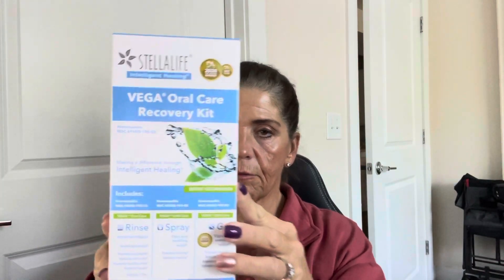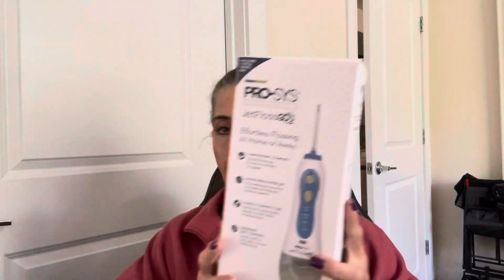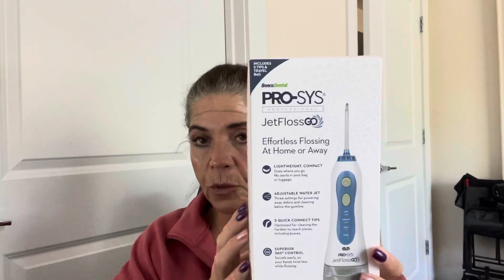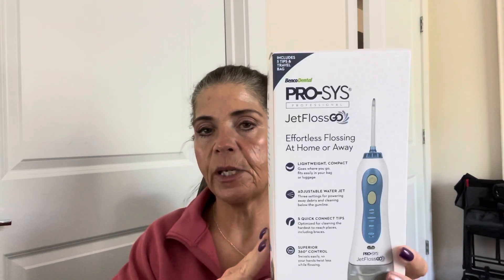Dental Implant Pre Op Information Part 1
Sharing pre op information for dental implant all on 4 surgery. This is part 1.